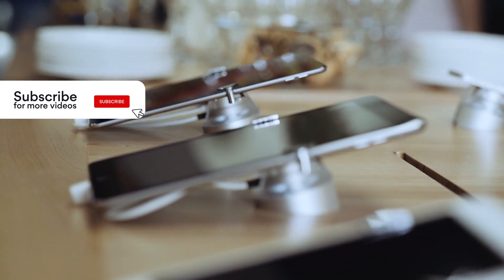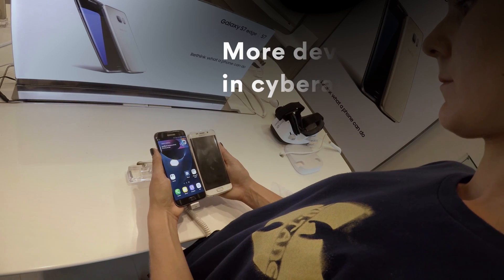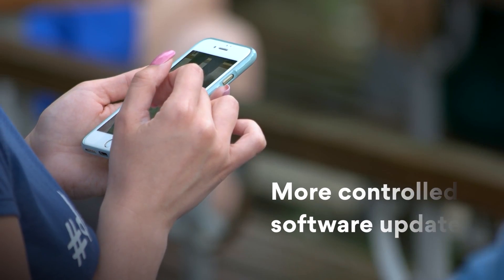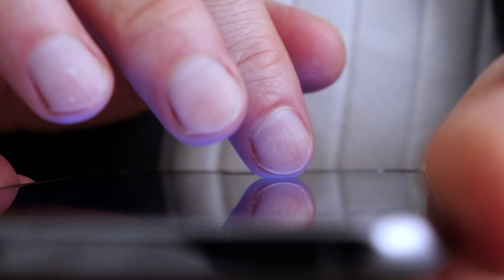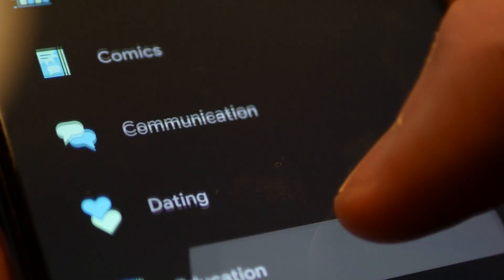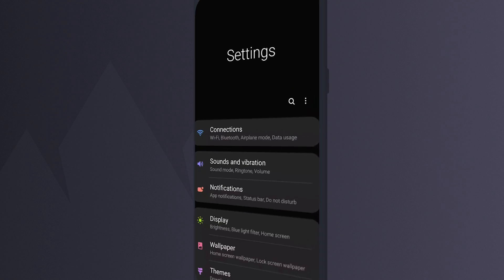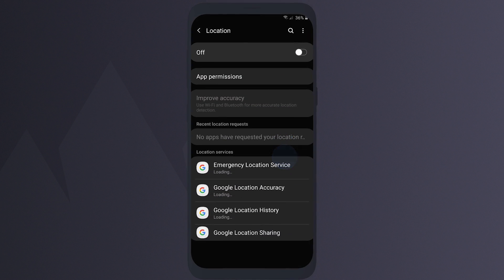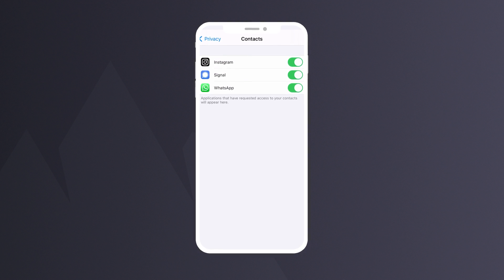Android vs. iOS security | NordVPN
Looking for a new smartphone but not sure which operating system to opt for? Android vs. iOS — which is safer? Take a look at this video on Android vs. iOS security.
No matter what device you're using, you can become a target of cybercriminals. Get NordVPN and shield your data from prying eyes

The popularity of the software has an impact on how much a device will be targeted. The fewer devices there are to hack, the less attention from criminals it receives.

Another thing to pay attention to when it comes to Android vs. iOS security is software updates. The more up-to-date your device is, the better. Does Apple's closed ecosystem mean that they can implement updates faster?

Check out our video to find out more about Android vs. iOS privacy, security updates, and the safety of their app stores.
Whichever device you decide to choose, don't forget to protect your activities online with NordVPN